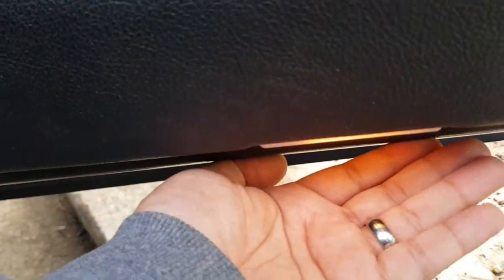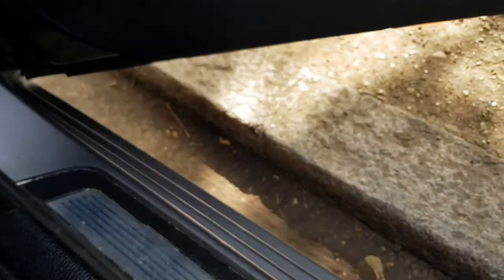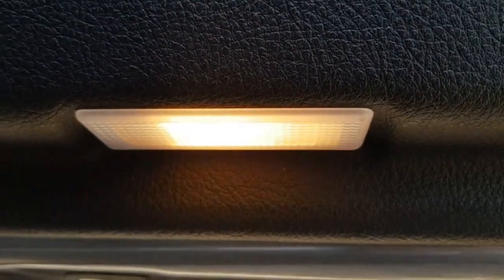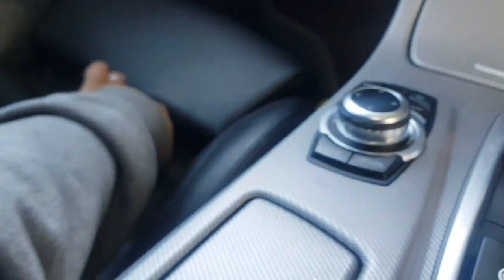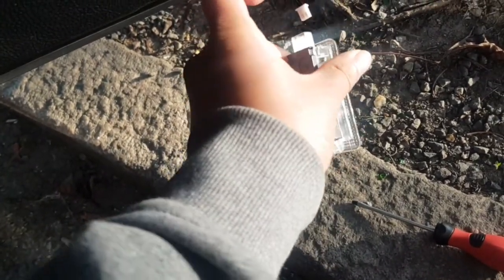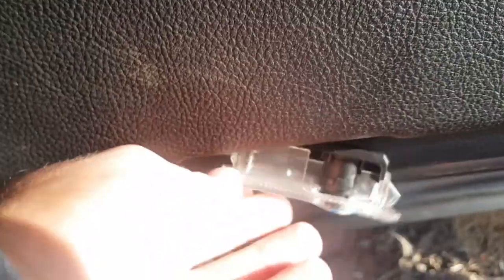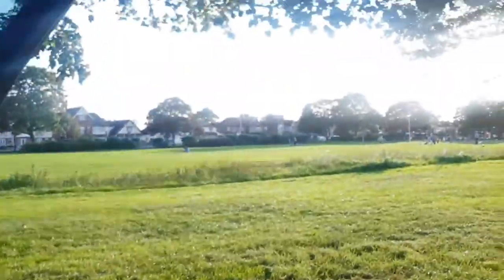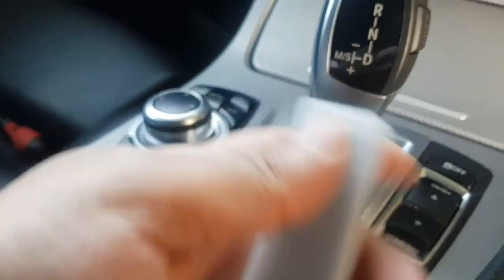BMW Car Door Light Projector Install - 5 SERIES F10.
Hi guys,

In this video I am showing you guys how to install car door light projectors. Shadow lights. Also known as Welcome lights.